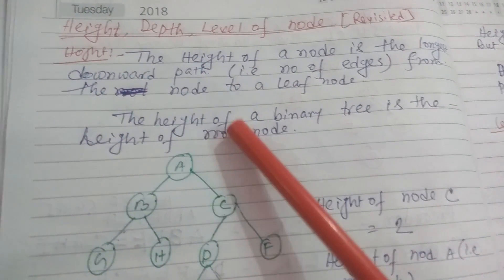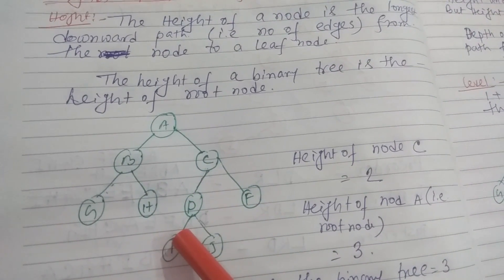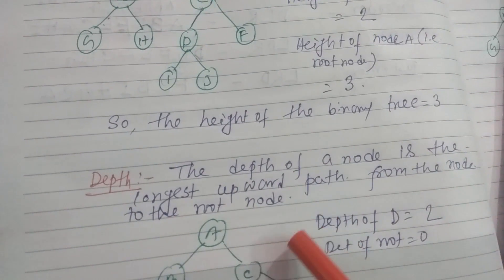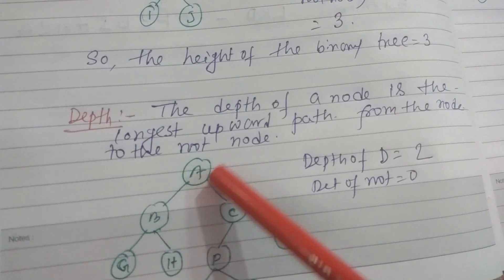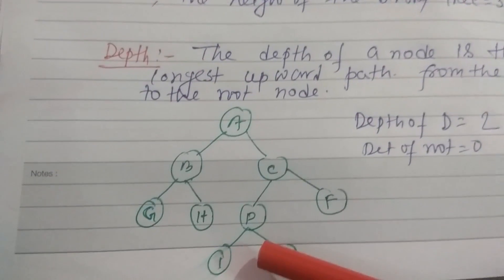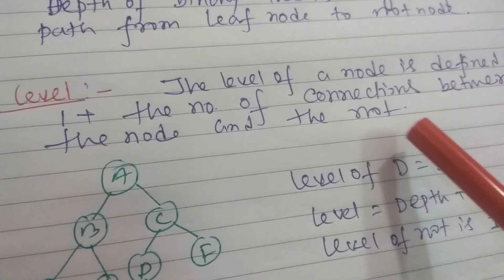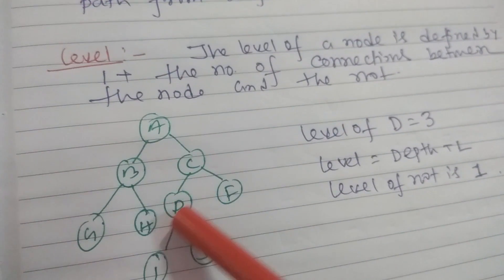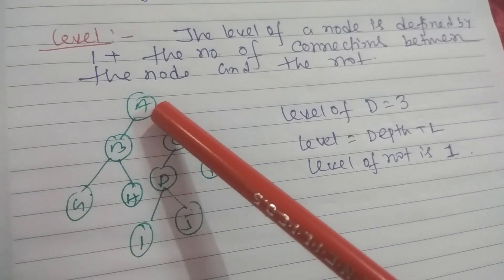Height,Depth,Level of Binary tree【revisited】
Height Depth and Level of node and tree
Height of a node is longest downward path from node to leaf node
depth of a node is longest upward path from node to root node

 sk learning temple